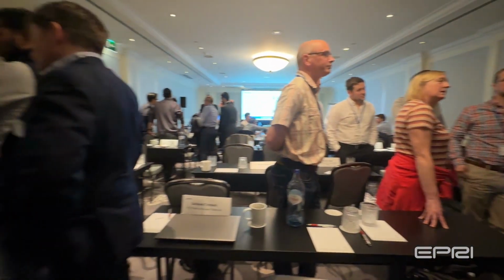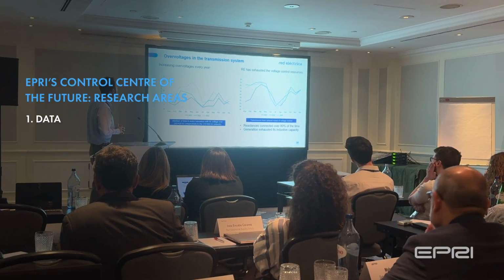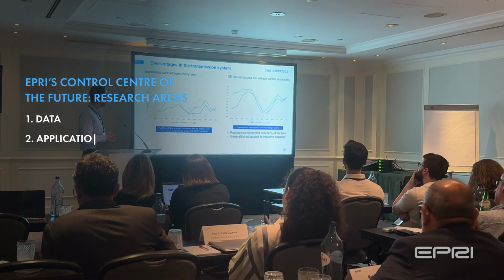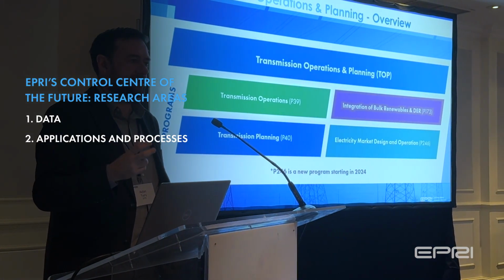EPRI Control Center of the Future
EPRI experts led a session on the Transmission Operations and the Control Centre of the Future (CCOTF), during EPRI’s European Workshop Week (16th-18th April, Lisbon, Portugal). In this session, we delved into EPRI's research initiative for the CCOTF, covering crucial areas such as data operational applications, AI and machine learning, human factors, visualization and decision-making, as well as control room and building design.